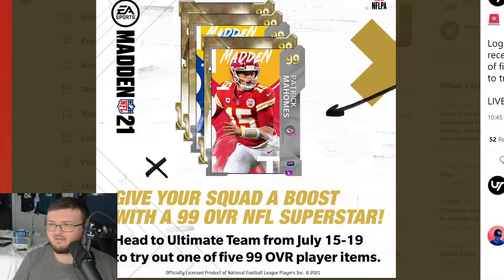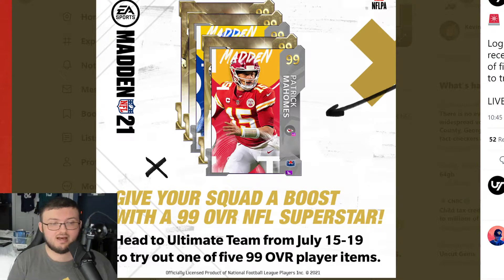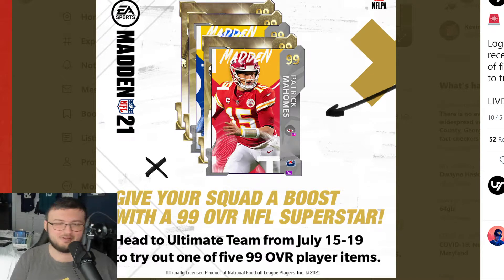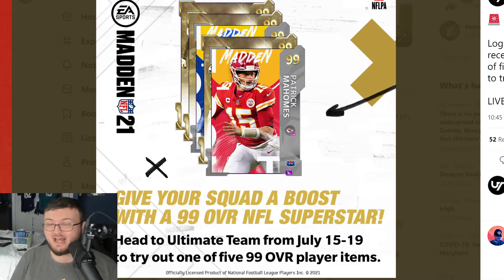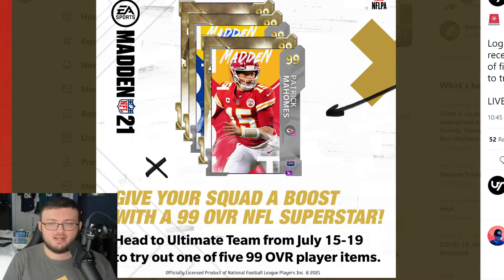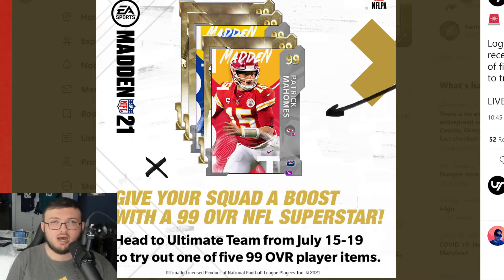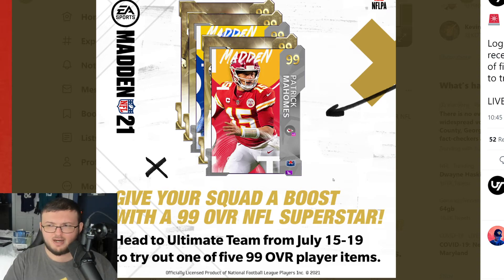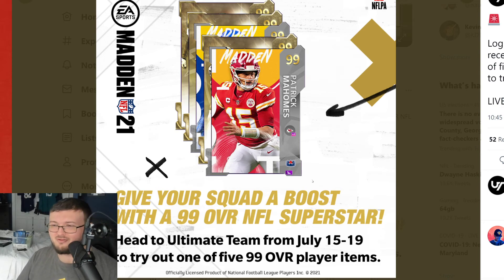EA IS GIVING EVERYONE A FREE 99 OVERAL IN MUT!! FREE 99 OVERALL PACK! | MADDEN 21 ULTIMATE TEAM